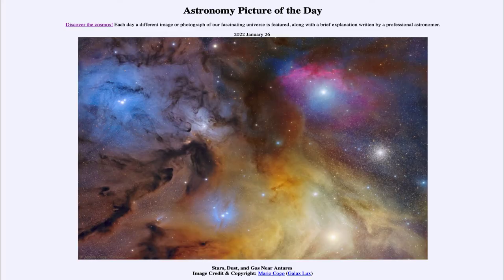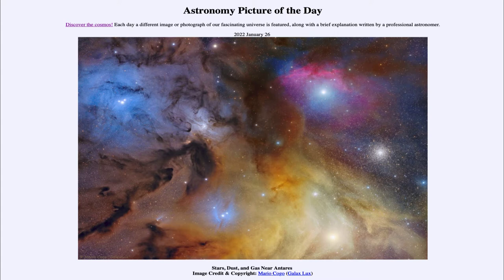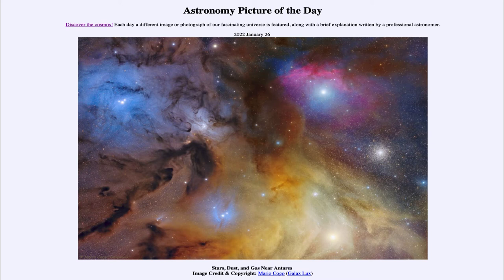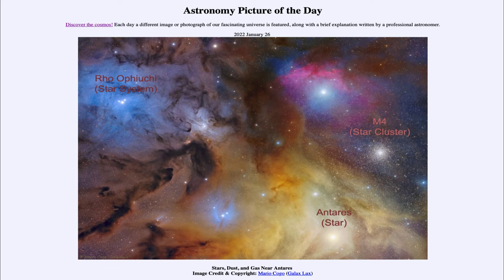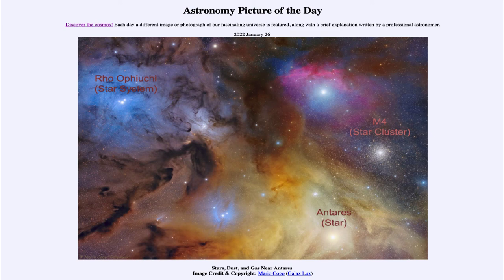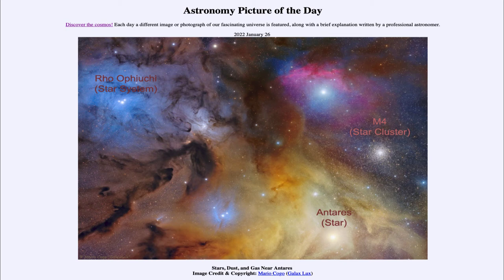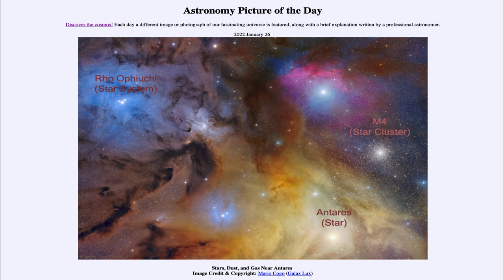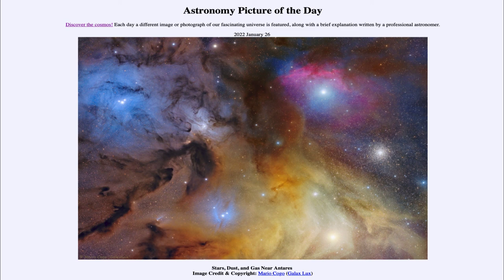2022 January 26 - Stars, Dust, and Gas Near Antares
In today's image, we see the region of the sky near the constellation of Scorpius including the bright star Antares. We also see a number of nebulae and a globular star cluster off in the distance.